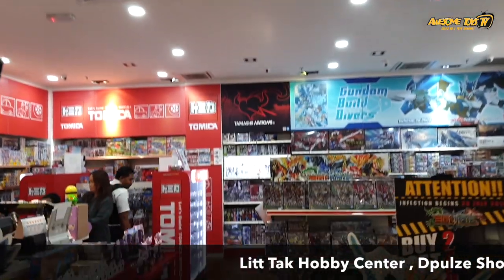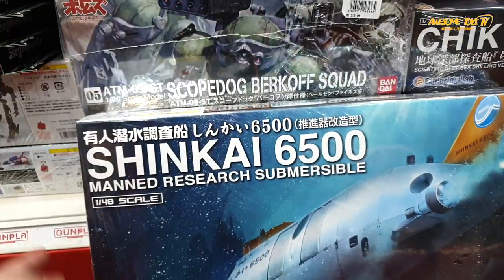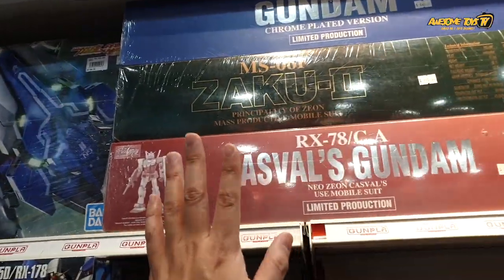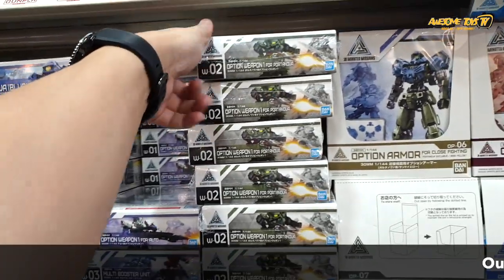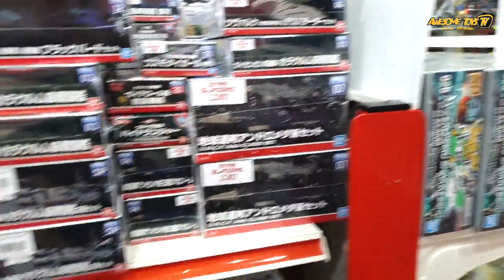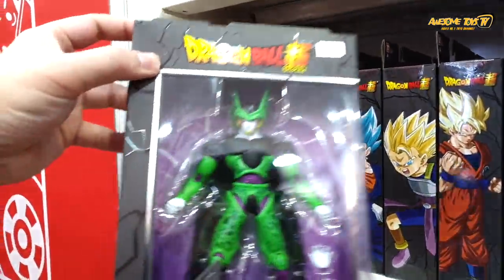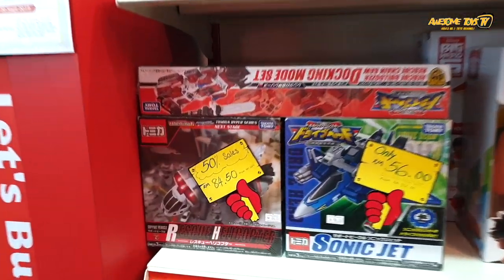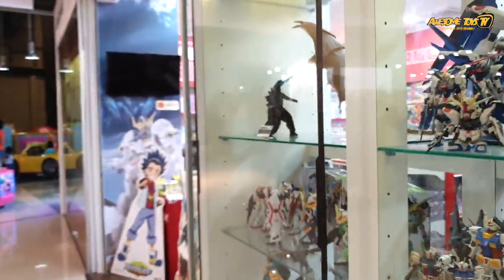Gunpla Store Visit! Return to Litt Tak Hobby Center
Revisiting this unique Gunpla Store located all the way in Cyberjaya Malaysia!
Not the best place to buy gunpla tools but good place to shop and buy Gunpla, Figure rise standard, Beyblade and lots more!